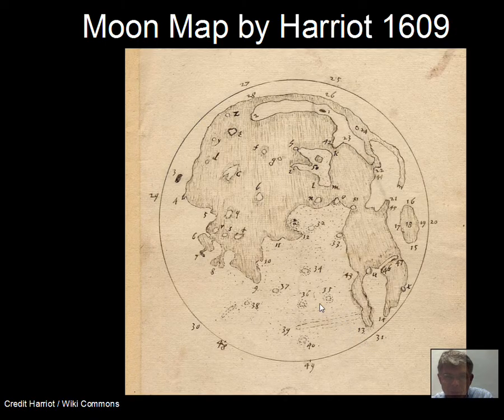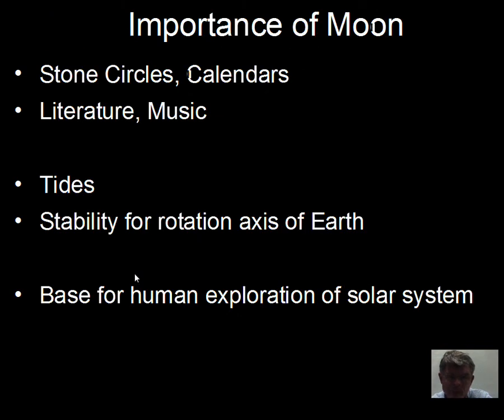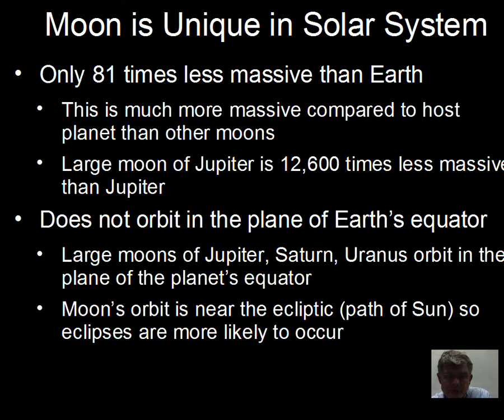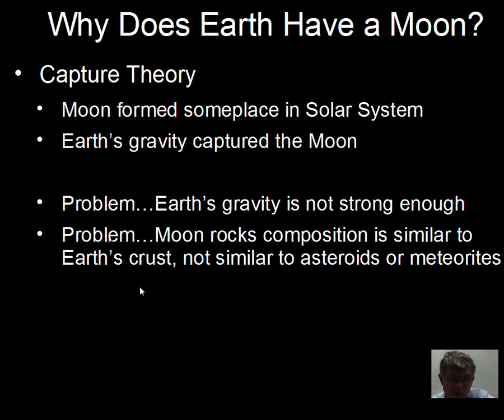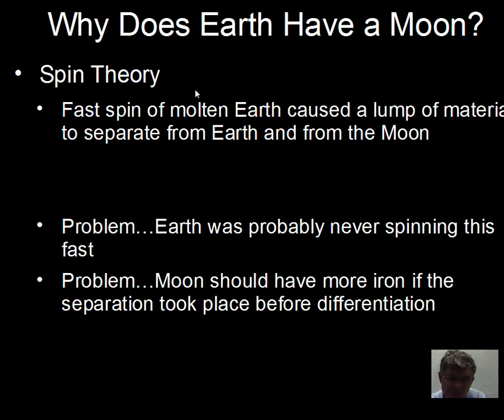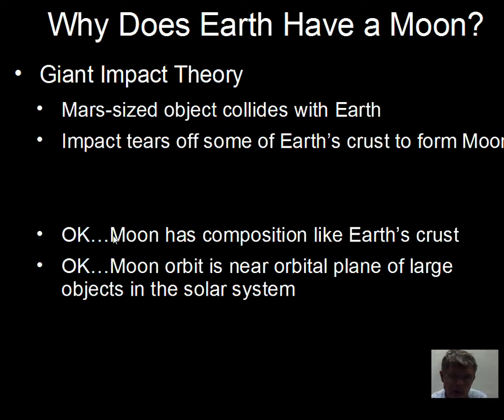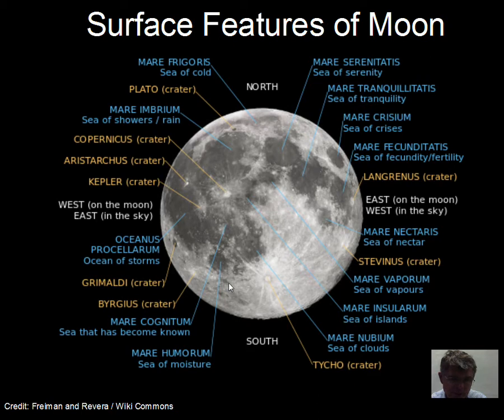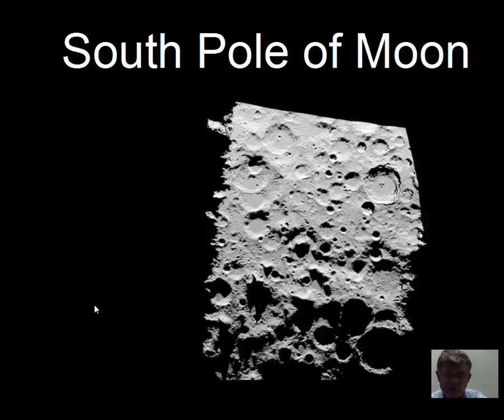Moon, Early Observations, Speculations, Formation, Future Use by Humans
This video discusses some of the early observations of the Moon.  The video reviews the theories on how the Moon came to be in "orbit" around the Earth.  The video discusses water ice on the Moon and possible future use of the Moon by Humans.  This material relates to Chapter 9 of astronomynotes.com. PHY121 SCIE1300 Introductory Astronomy